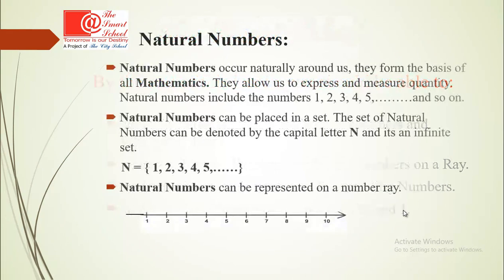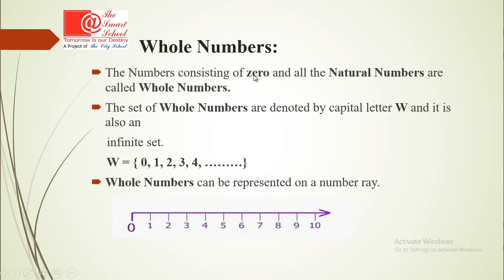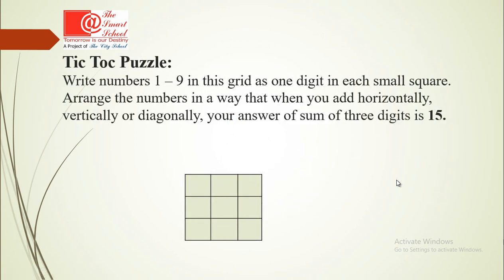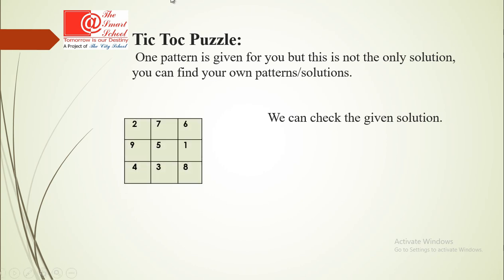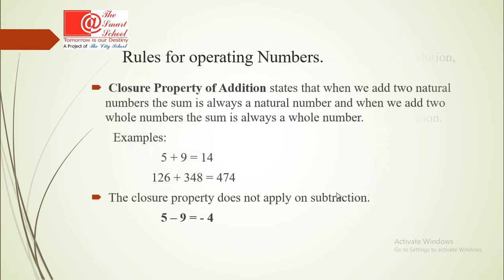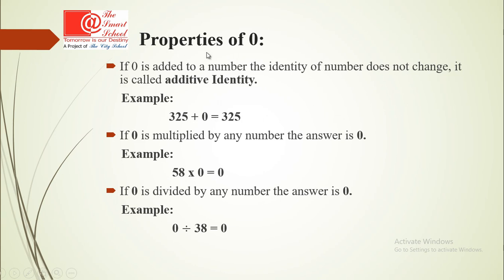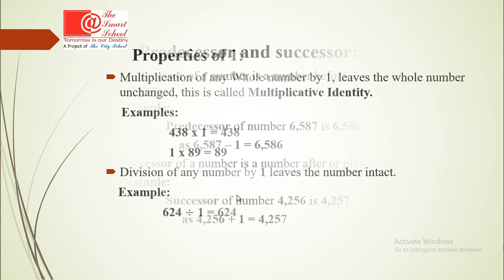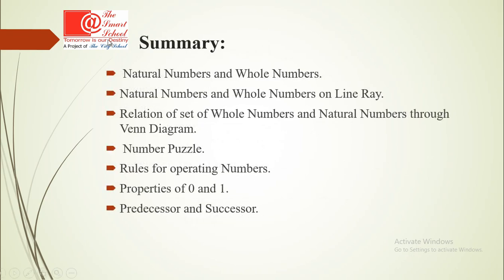Grade: 6 Subject: Mathematics Chapter: Natural and Whole Numbers (P1)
Grade: 6
Subject: Mathematics
Chapter: Natural and Whole Numbers (P1)